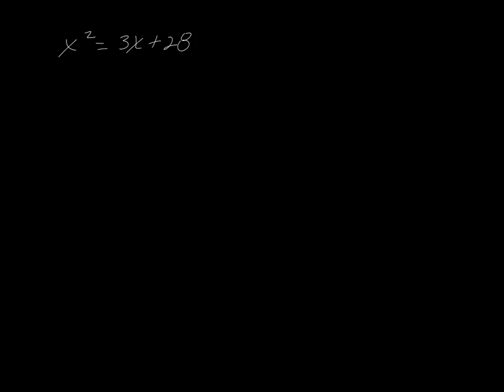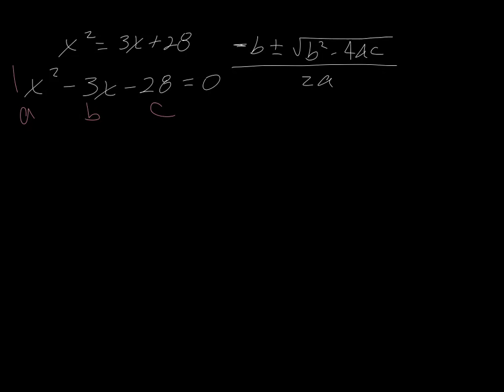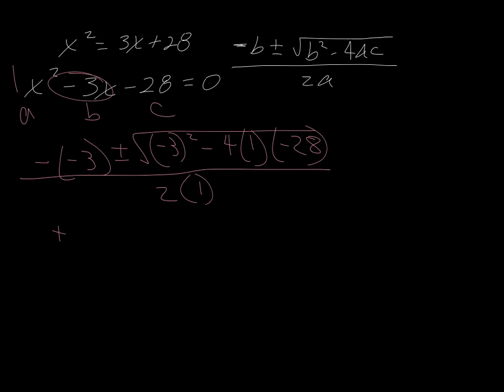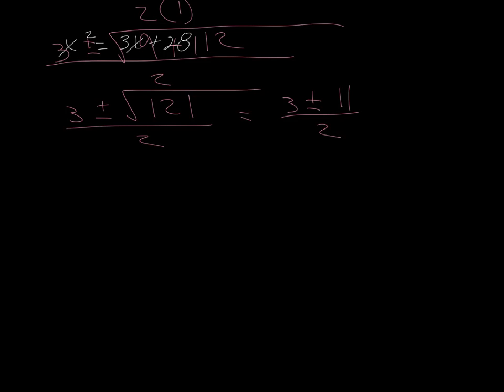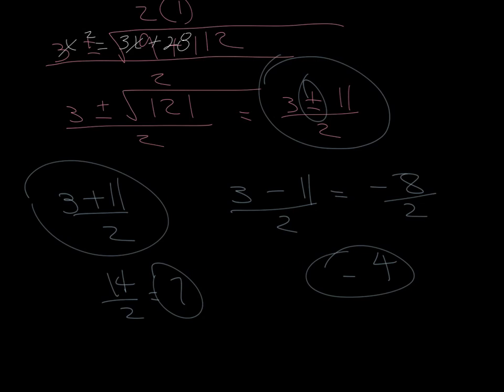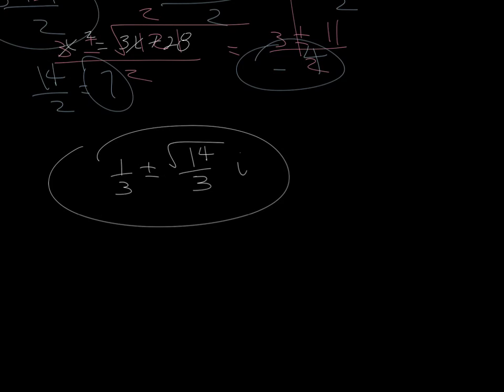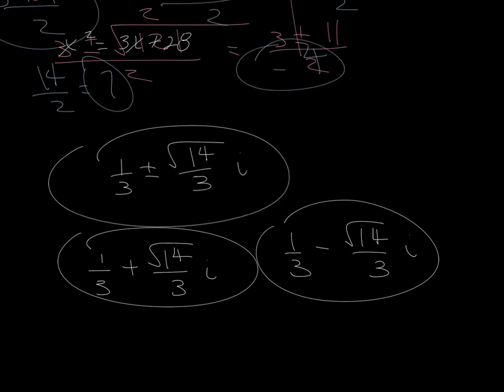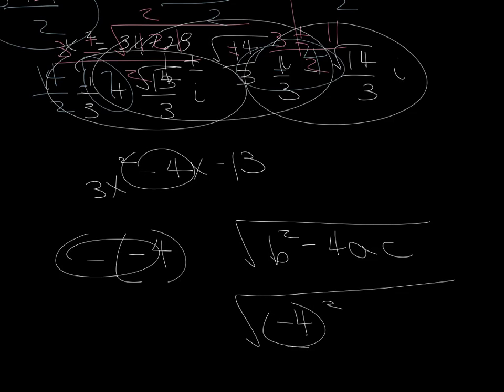L 71b algebra 2